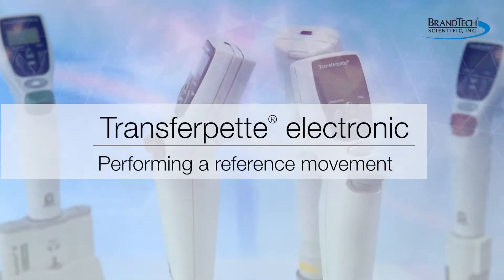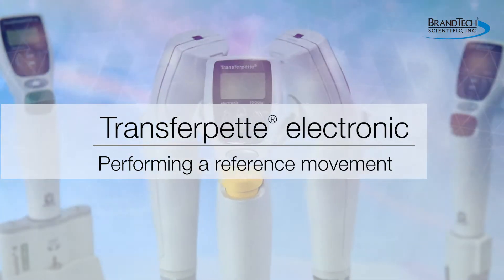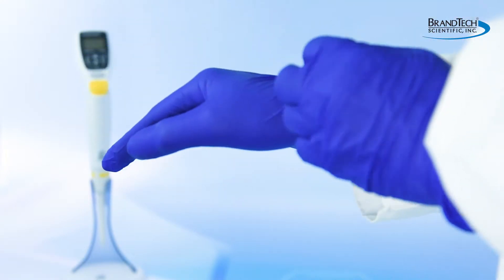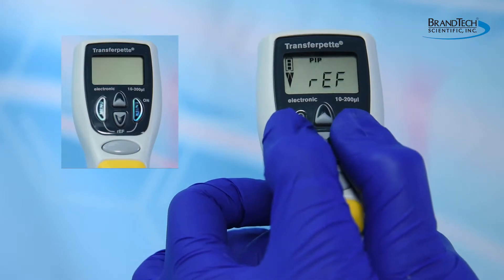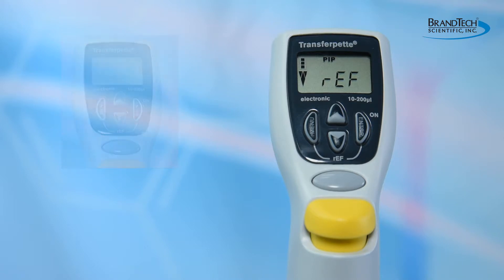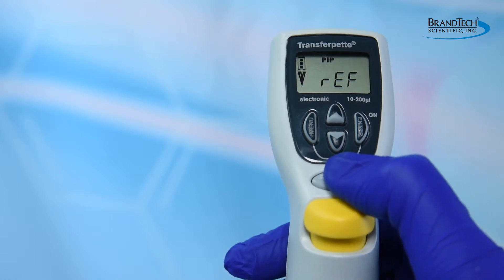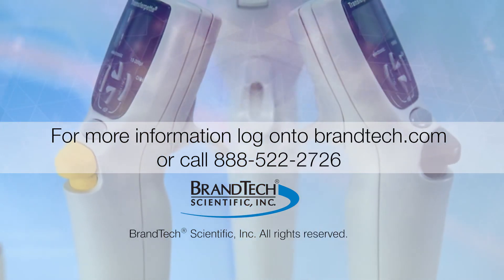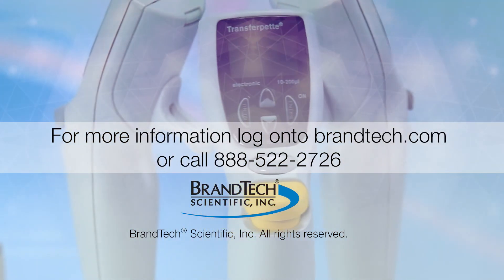Re-Aligning the Transferpette electronic Pipette with the Reference Movement Function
This video explains how to perform a “reference movement” to re-align the BRAND Transferpette electronic pipette after disassembly.

It is not intended as a substitute for reading and understanding the Operating Manual.

For more information on the BRAND Transferpette electronic from BrandTech Scientific, please

Before operating the Transferpette electronic, wear appropriate personal protective gear, and follow all safety precautions.

If the Transferpette electronic has been disassembled for cleaning or other maintenance, a “reference movement” needs to be performed to ensure that all of the moving parts of the pipette are in the correct position.

To perform the reference movement, simultaneously press the “menu” and “enter” keys.  The letters “rEF” should appear on the screen.

Press the Pipetting key to start the reference movement.  While the movement is being made, the instrument will be louder, and vibrate slightly.

When the movement is complete, the instrument will display normally.  Your Transferpette electronic is ready to go.

If you have additional questions and are located in the US or Canada, contact BrandTech Scientific Customer Service Group at . For those in other regions, contact your local BRAND representative